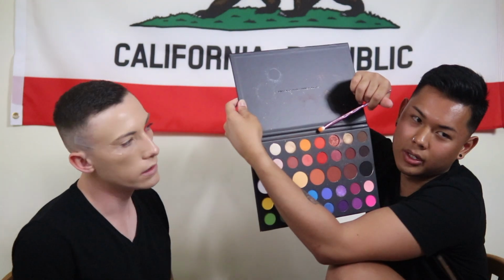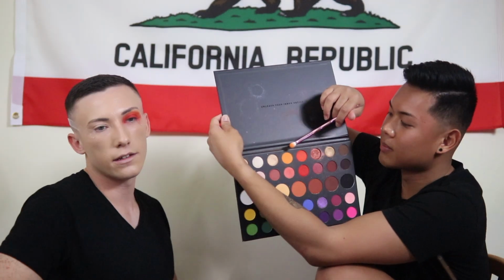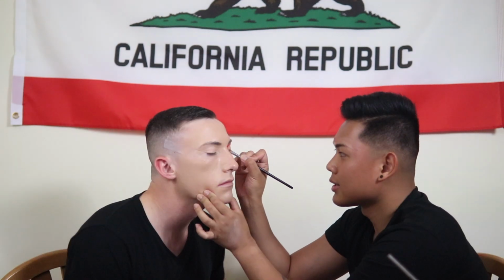Flamin' Hot Cut Crease | Q&A: Being Gay in the Military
I do Zac's makeup with a Hot Cheeto inspired look.